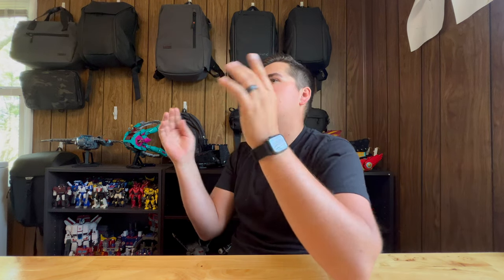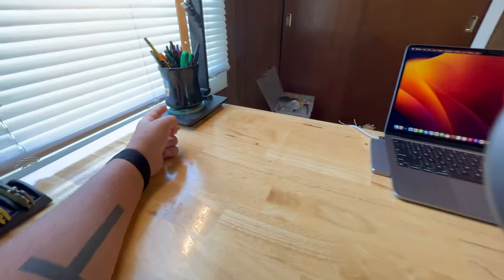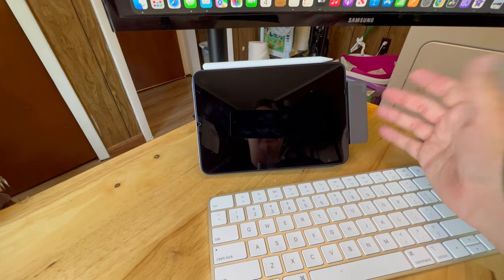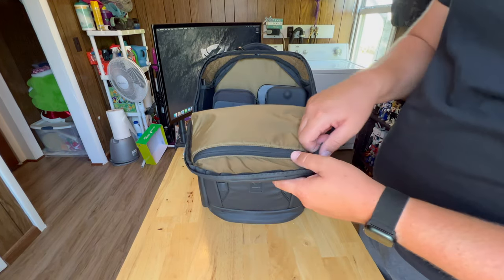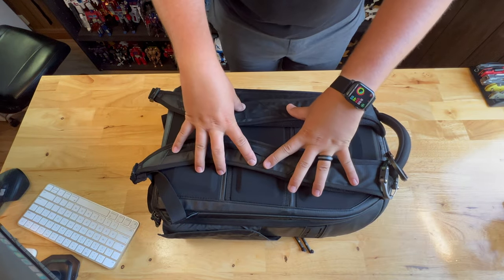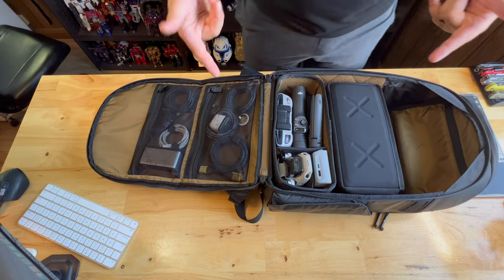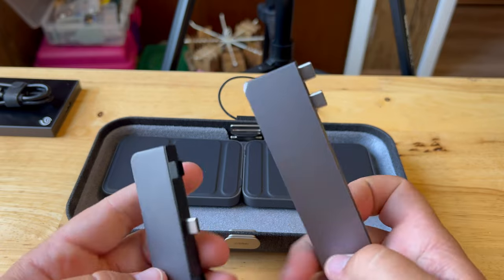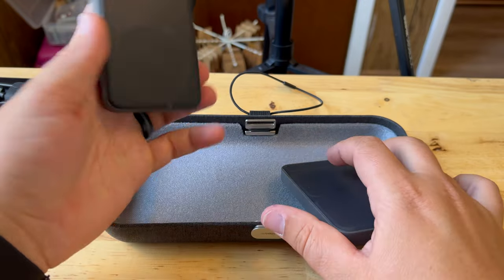The Gear I use! EDC/Backpack update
Today I wanna show you guys all of the gear that I use to make videos. From the bag I carry it all in to the tech on my desk, I am going to break it all down for you guys!

Check out my ebay page if you are interested in any of my gear!
username: tanbo-3900